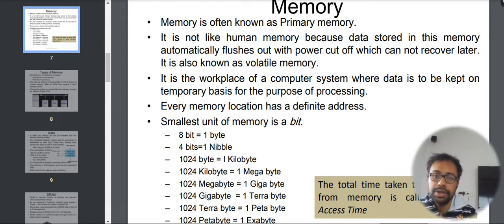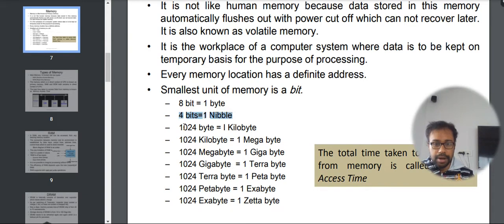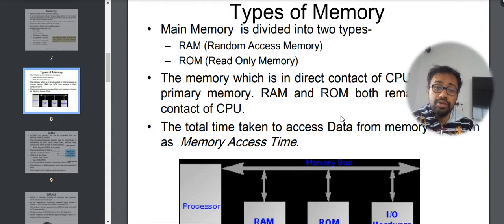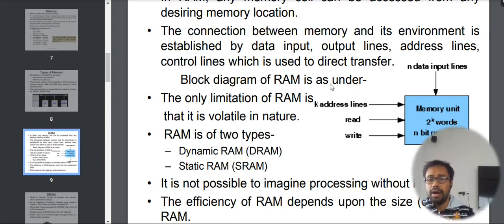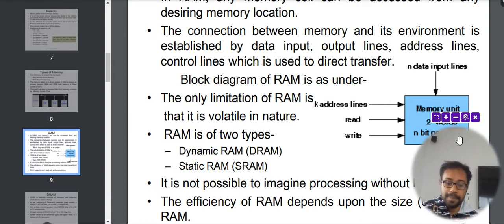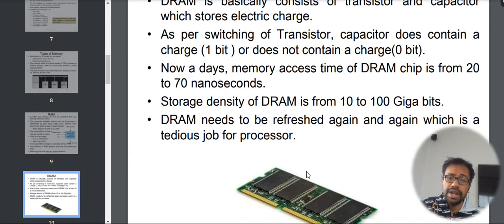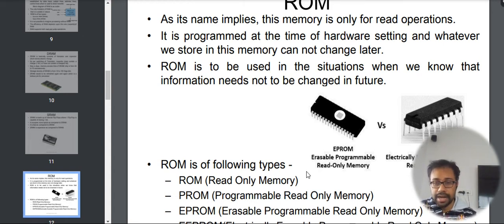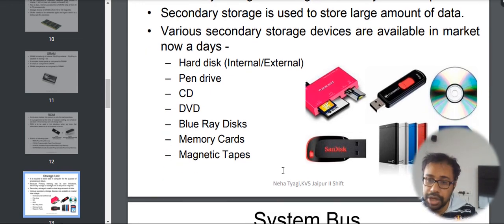COMPUTER FUNDAMENTALS PART 2 CLASS IX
Today's Class will cover the following topics:-
1. Concept of Memory Unit
2. Memory Unit Architecture
3. Types of Memory devices
4. Primary Memory devices
5. RAM Architecture and explanation
6. Different types of RAM
7.  ROM Architecture and Explanation
8. Different types of ROM